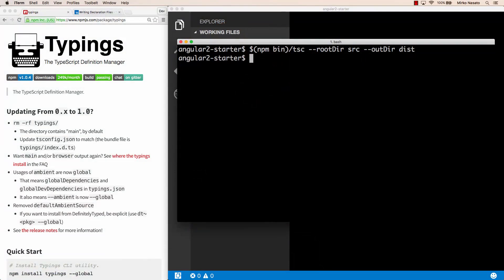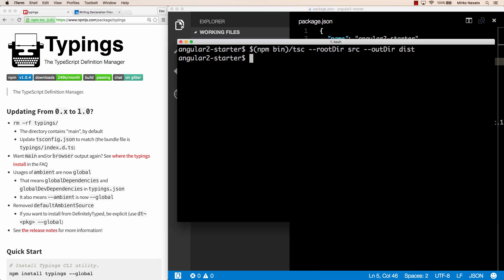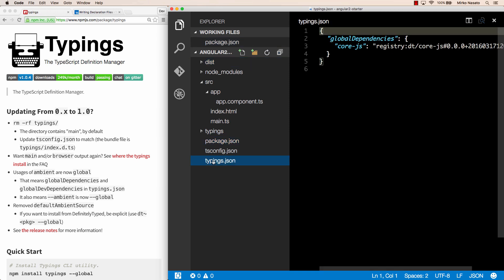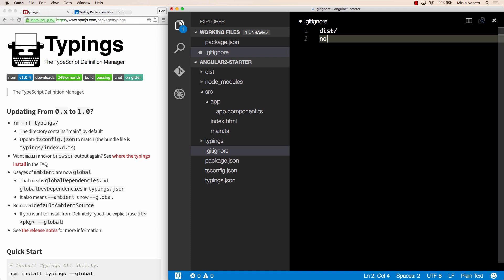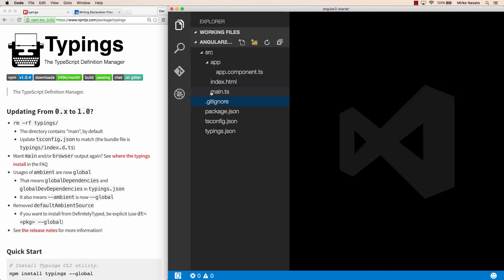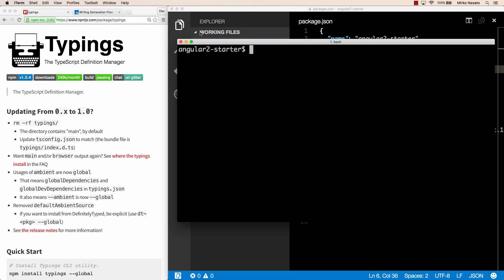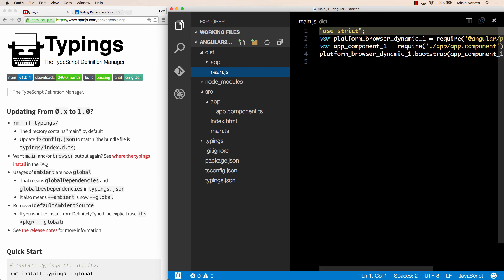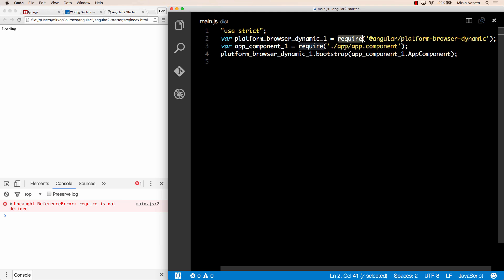Angular 2 with Webpack Project Setup - Part 3: NPM Scripts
How to set up a project build workflow for an Angular 2 web application from scratch using npm, TypeScript, and Webpack.

In this third part we see how to configure npm scripts to automate our build step, and install type definitions in the postinstall step.

This is an extract from my "Angular 2 From The Ground Up" course. You can get early access to the full course